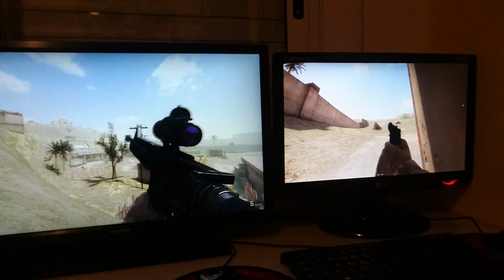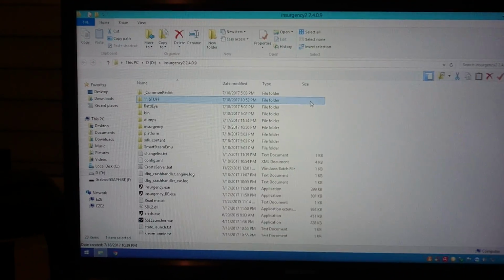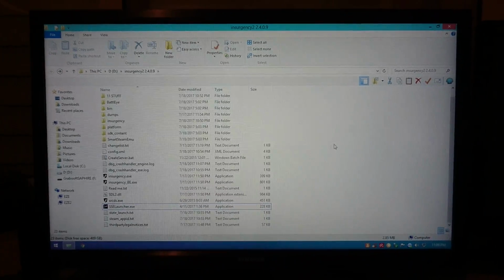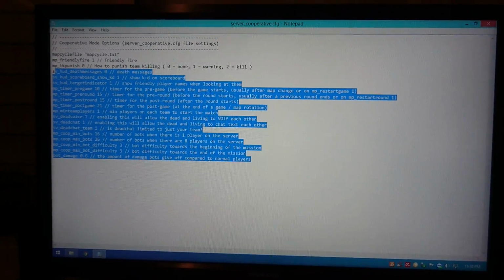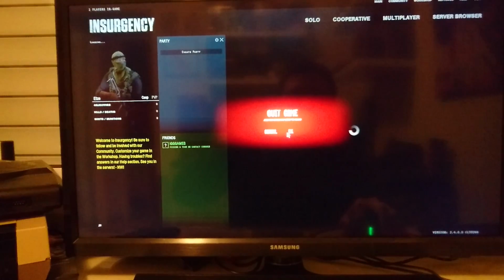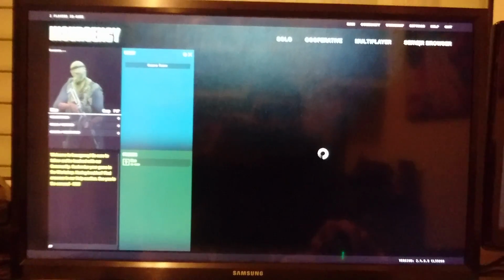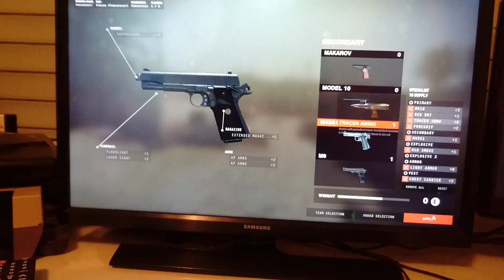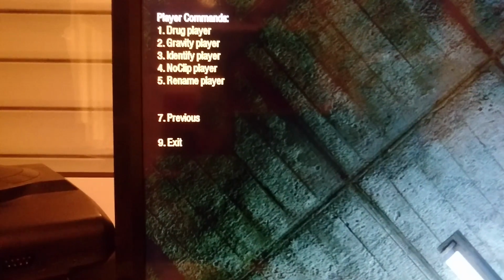Insurgency 2 - LAN offline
2) register in FORUM
3) wait for mail confirmation
4) go to thread of the game

To fix the dedicated server issue where you get
"For FCVAR_REPLICATED, ConVar must be defined in client and game .dlls (sv_radial_spam_delay_leaderfrac)
Parent cvar in server.dll not allowed (ins_bot_arousal_suppression_falloff)"

 error do this.

The error you get in the dedicated server is fixed by doing 3 simple steps.
1. Delete metamod and source mod folders from addons folder
2. Open start dedicated bat and edit it with notepad delete -ip and add -insecure, and copy that line of parameters
3. Open smart steam launcher, drag srcds.exe, in appid put 237410 and create a shortcut of that. Click with right click properties in target add the parameters you copied before from the bat file. You will have to modify the map parameter deleting the quotation marks. Launch dedicated server from there. To connect now you just have to open the game open the console and type connect ip.of.the.pc
That's it.